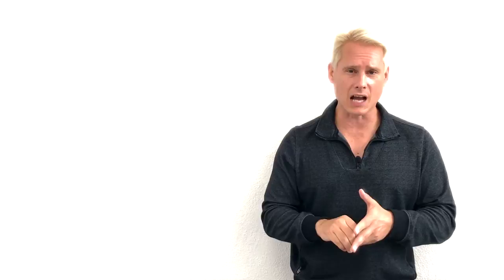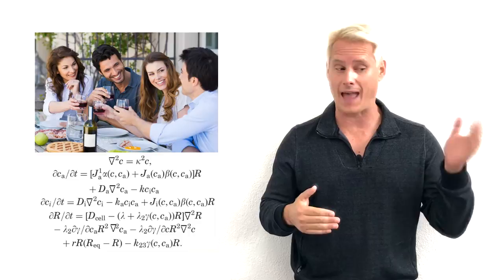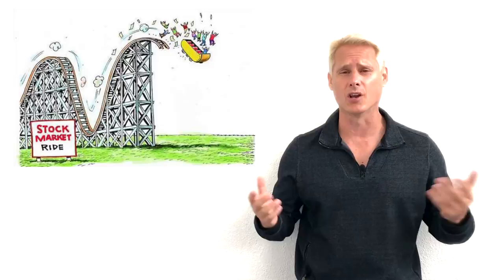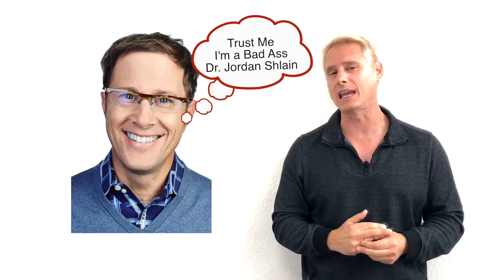METal February 11, 2017 - Empathic Medicine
Over the centuries, new medical developments and techniques have changed the face of healthcare. The medical field has always brought together the best and brightest of society to help those in need. From treating cancer and delivering babies to dealing with heart attacks, doctors have developed technology and improved techniques.

The problem modern doctors face is a broken medical system and rigid insurance companies. They have managed to work through these difficulties to provide excellent patient care and successful new techniques. As biomedical research improves, doctors will be better at tackling health problems in a cost-effective way. The three main changes that are revolutionizing the medical field are electronic medical records, population science and clinical practice guidelines.

At this week's METal, Dr. Jordan Shlain will discuss the following:
— Understanding where we fit into the consumer-patient spectrum
— The non-medical determinants of health (family, money, stress, vanity, past)
— Understanding the nuance of empathy and listening in

Jordan Shlain has been featured in The Economist, The New York Times & Vogue for his pioneering efforts in the field of empathy, technology and how to design high quality healthcare that honors patients, doctors and data. Private Medical takes a holistic and proactive approach to personalized medicine that encompasses internal medicine, pediatrics and naturopathic medicine. Using his medical practice as a laboratory for developing new approaches to care, he founded Healthloop, a software company that enables physicians to follow up with their patients after surgery and cancer diagnosis. He is the founding member of the Institute of Responsible Nutrition which aims to highlight the metabolic corrosiveness in food as the proximate cause of type II diabetes in children.